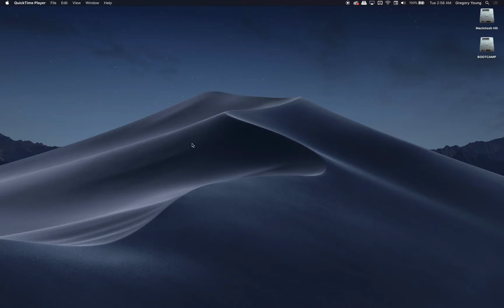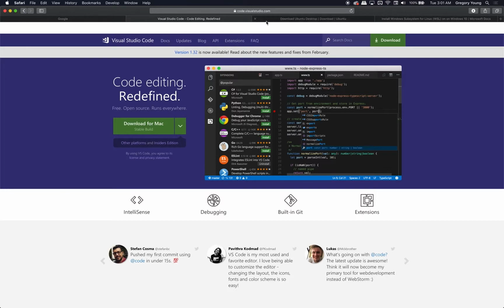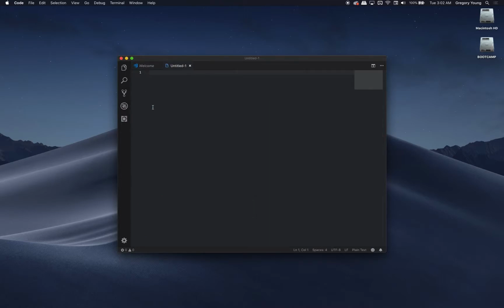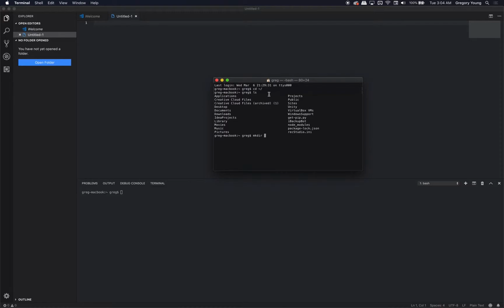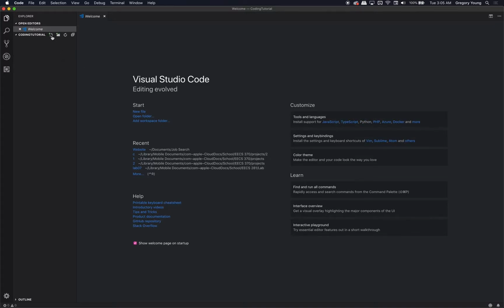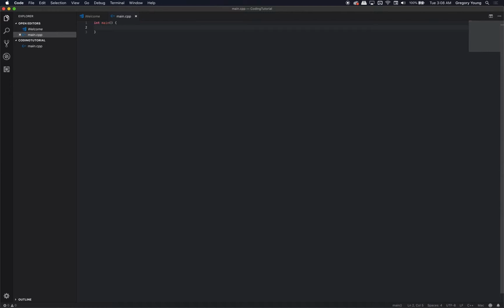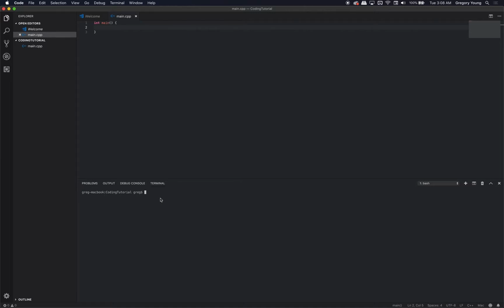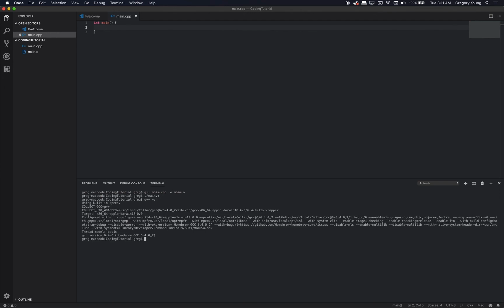How to Program Part 1: Basics (Video 1)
This video goes over the basics needed for this tutorial before writing any code. We go over some basic commands, text editors, and how to use the g++ compiler.

If you don't need this information, feel free to skip around, Part 1 Video 2 we start programming.

Part 1 Windows Setup: Coming Soon (hopefully)

Assignment: Get a text editor set up, mess around with your terminal and get comfortable.

Terminal Commands to Know:
Change Directory: cd directorypath
List: ls
Make Directory: mkdir name
Compile in g++: g++ codefile -o outputfile
Run Program: ./outputfile

Note:

You can also use an IDE like Xcode of Visual Studio, but I won't go over specifics of this.